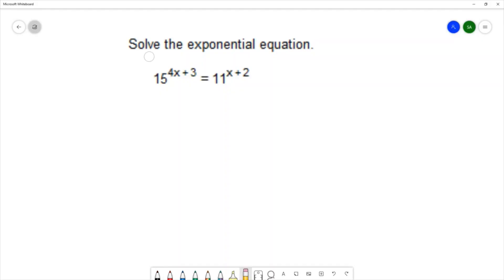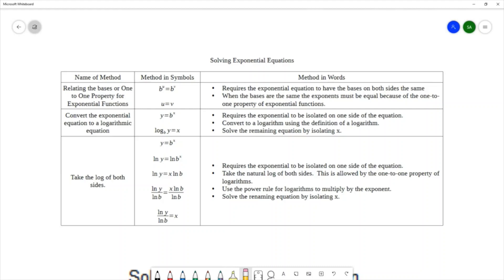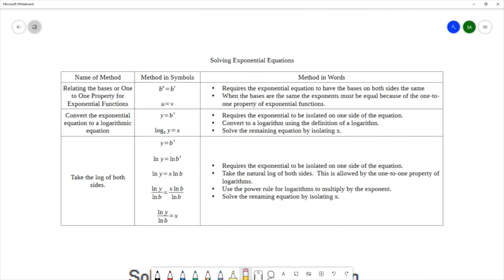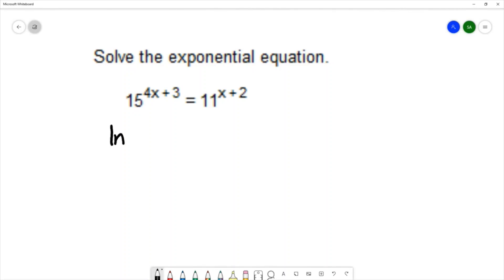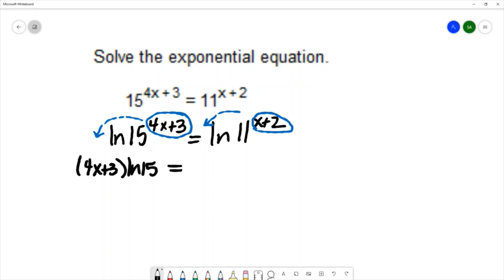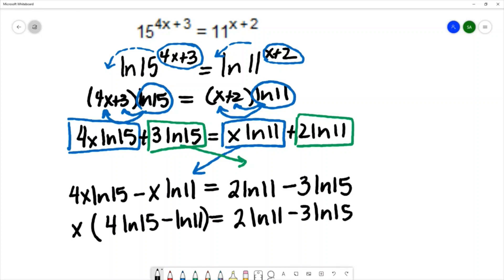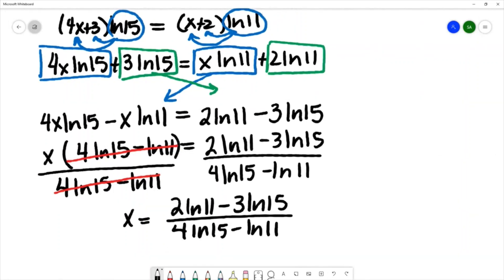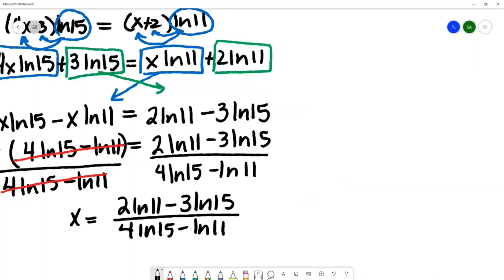Solve an Exponential Equation with Different Bases